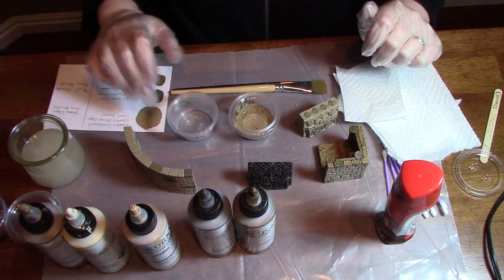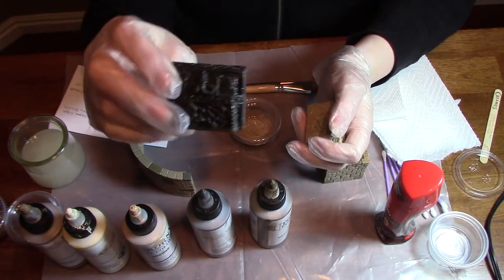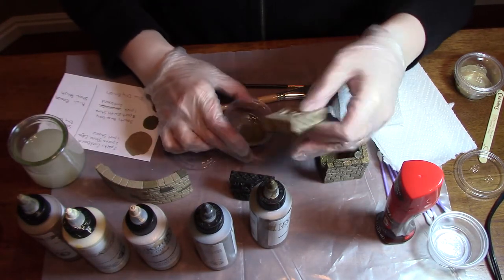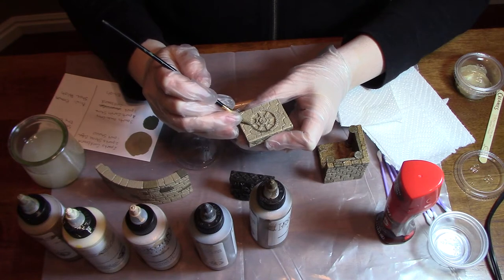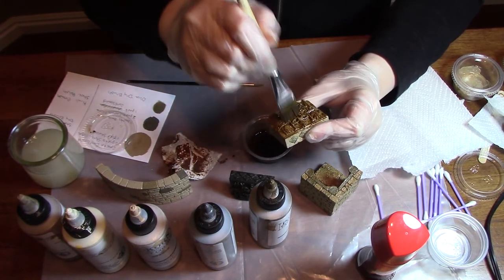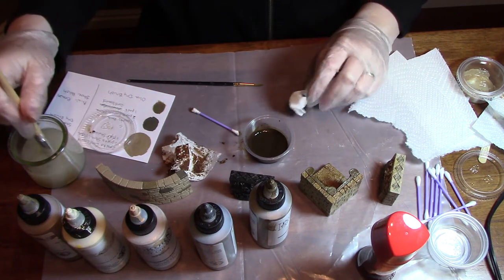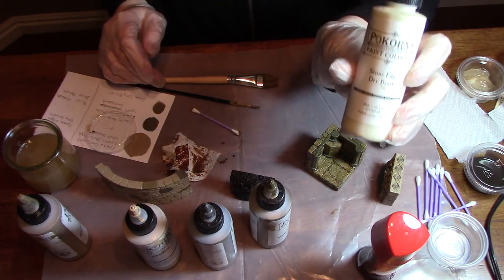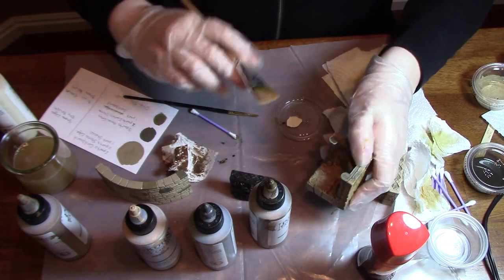Sandstone Painting Tutorial on Dwarven Forge Dungeon Tiles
Simple tutorial on a sandstone paint scheme for Dwarven Forge dungeon pieces. Tips on using brown shoe polish instead of ink washes for a more consistent look.  Note: I decided after the video that the Stone Edge dry brush was too light/cold for the highlights. So I switched to Stucco instead with better results. Here's a link for a picture of the color card